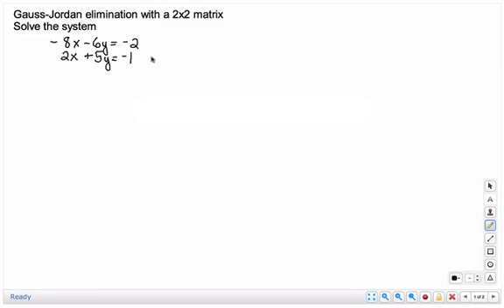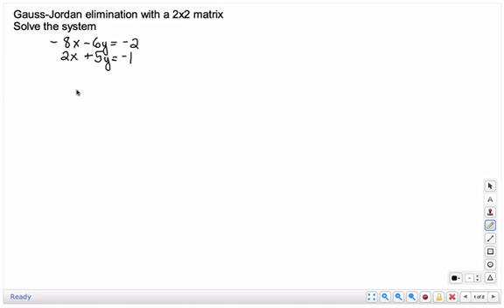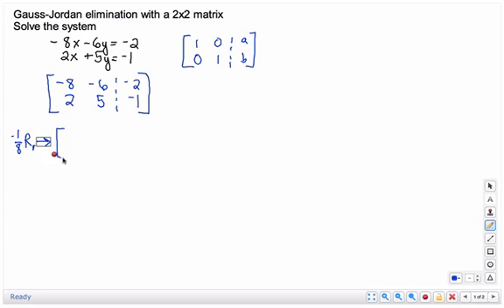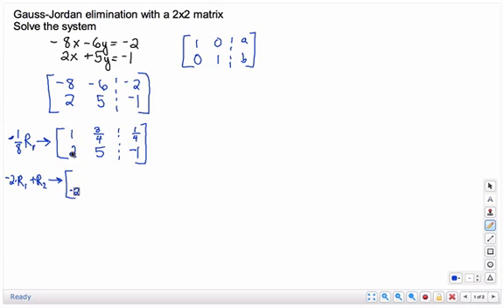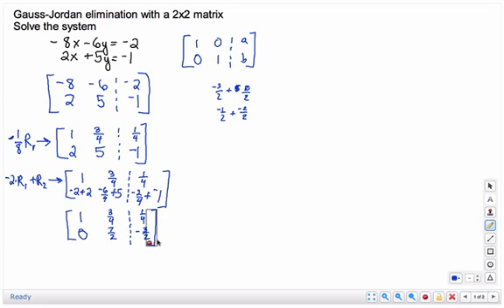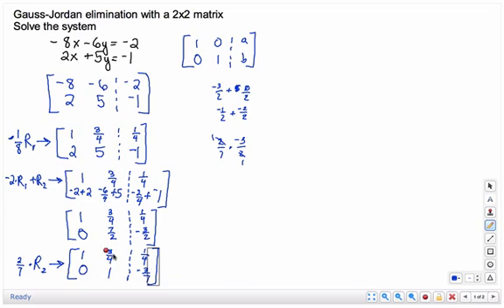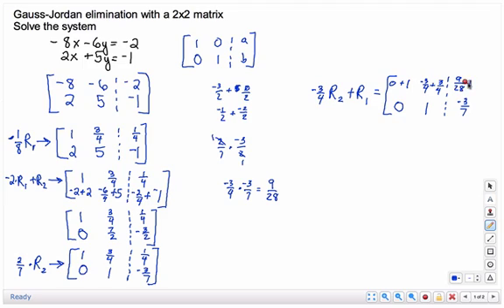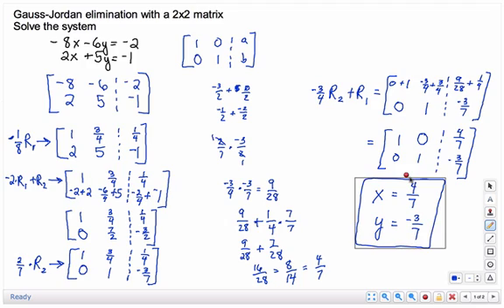Gauss-Jordan Elimination with a 2x2 matrix